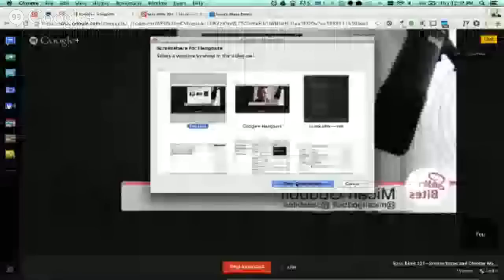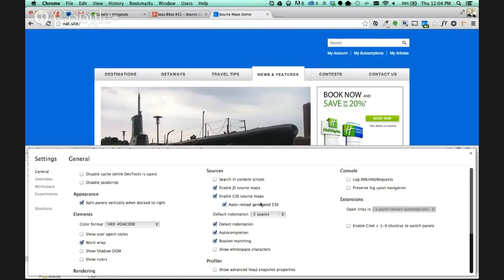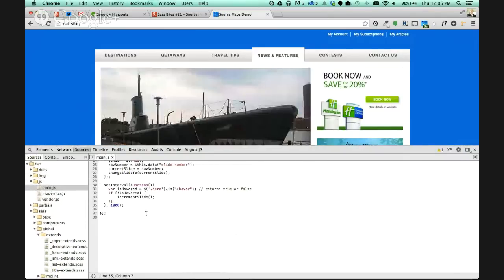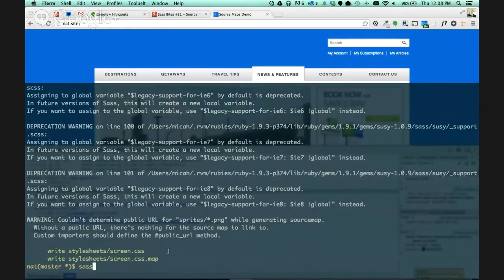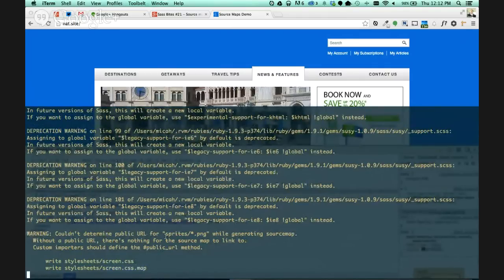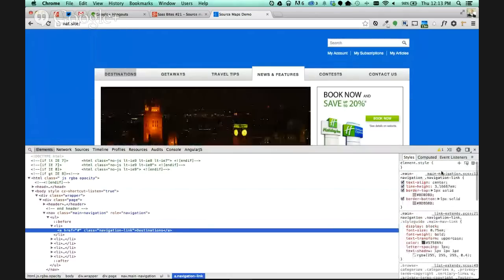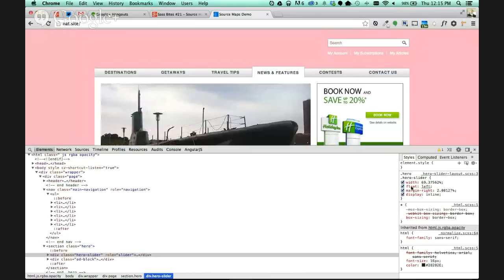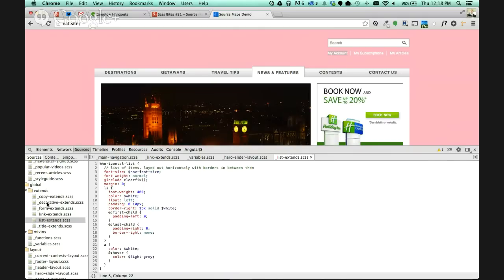Sass Bites #21 - Source maps and Chrome Workspaces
Source maps and Chrome Workspaces are amazing! Check out how they can completely change your workflow.